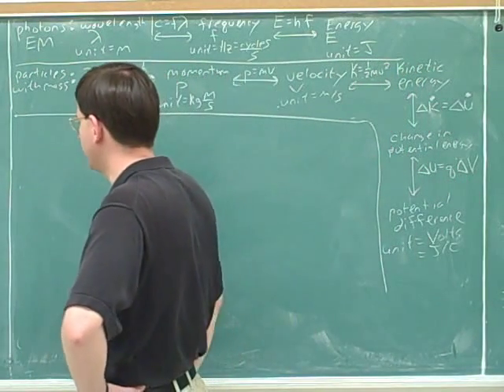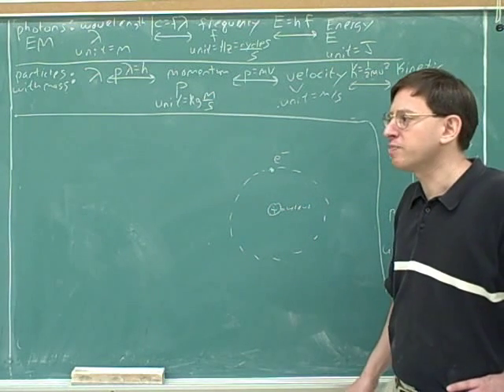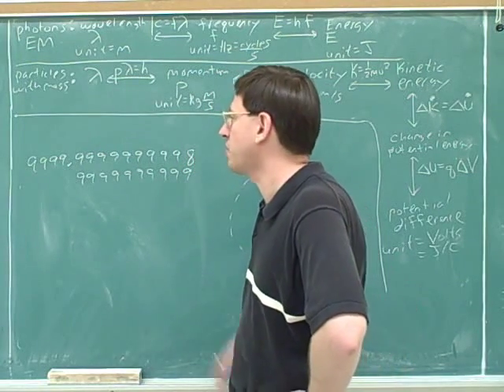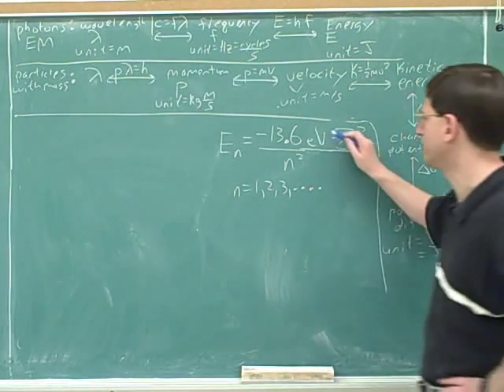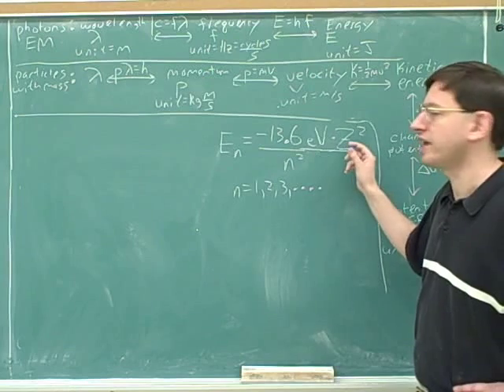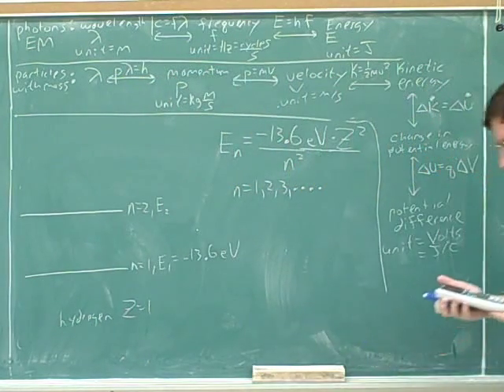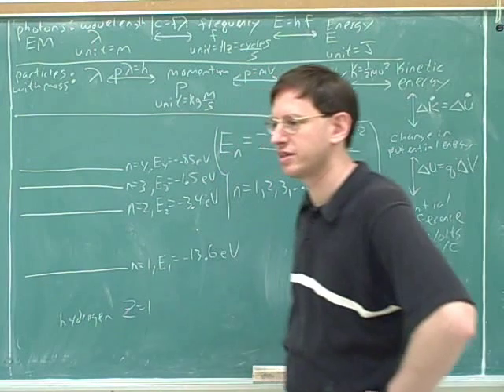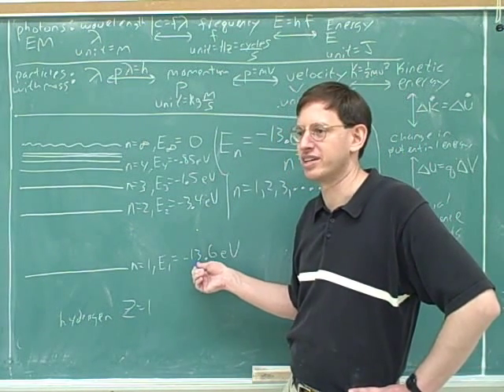De Broglie wavelength. Bohr atom (10)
Physics: Quantum mechanics--wave/particle duality and quantization. Photons: wavelength, energy, frequency (E=hf). Electrons and other particles with mass: de Broglie wavelength, momentum, energy. The Bohr model of the atom

(1) Classical vs. modern physics. Wave-particle duality; quantized vs. continuous
(2) A flowchart for photons: wavelength, frequency, energy. Electron volts
(3) Continued. E=hf
(4) Continued. Energy quantization in photons
(5) A flowchart for electrons and other particles with mass: de Broglie wavelength, momentum, velocity, kinetic energy
(6) Continued. Potential energy, potential difference
(9) Continued
(10) The Bohr model of the atom
(11) Continued
(12) Continued